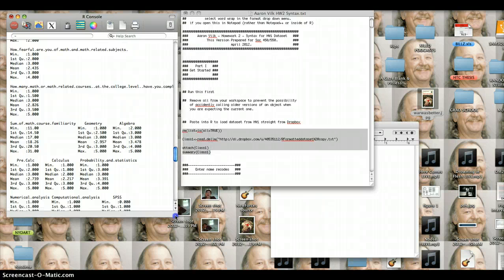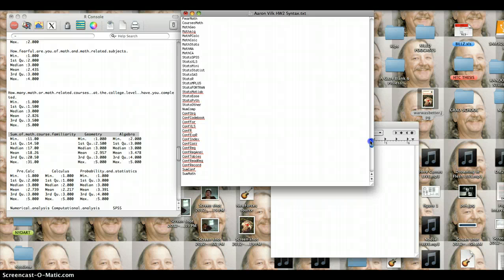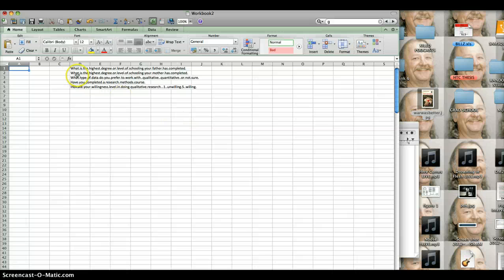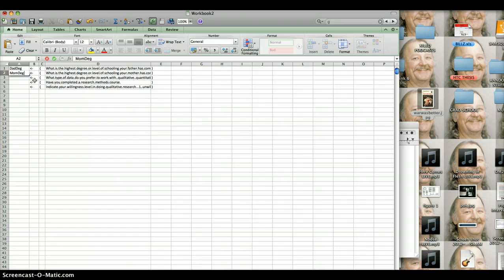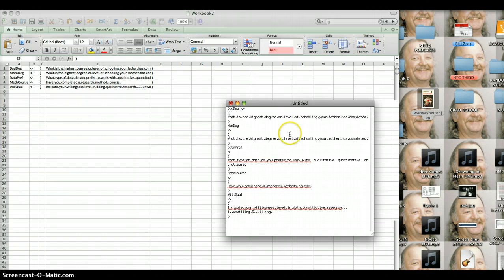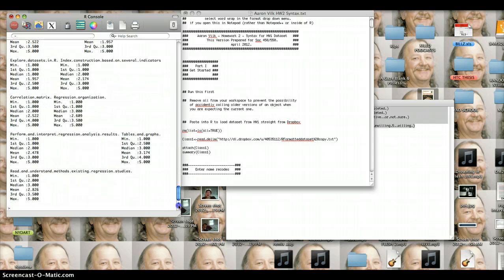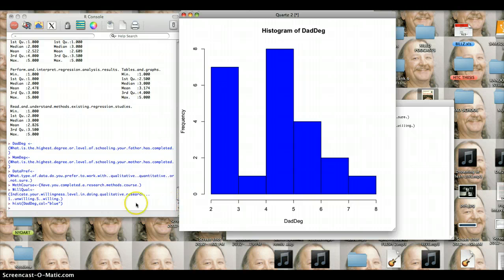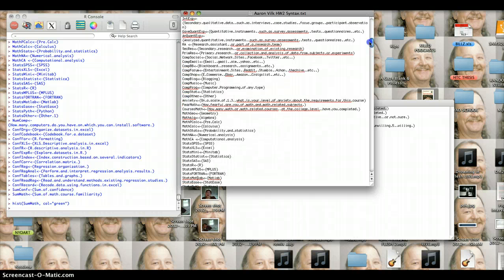How To Recode Variable Names in R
Welser's class video for Homework 2, teaches you how to recode complex variable names in R.